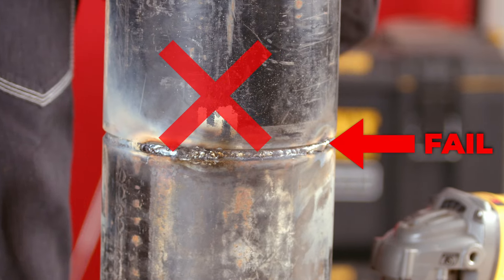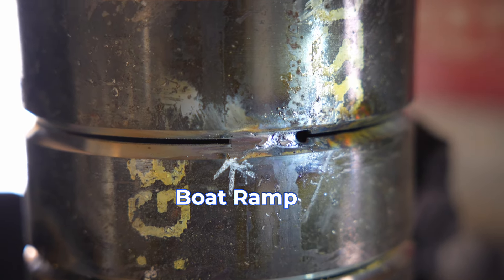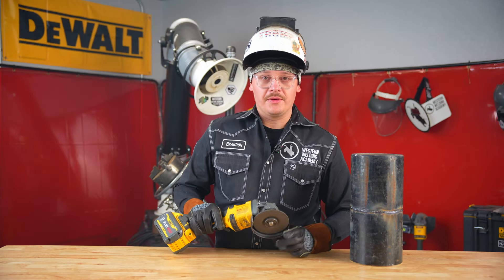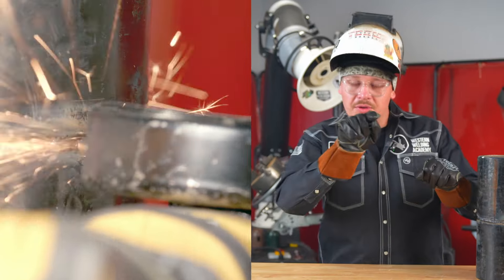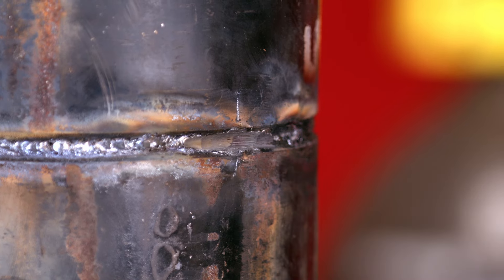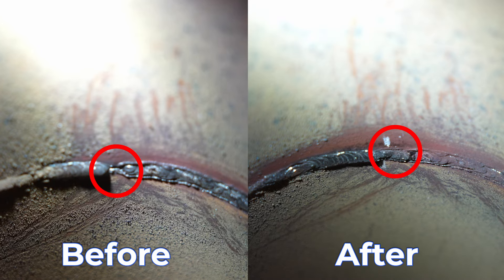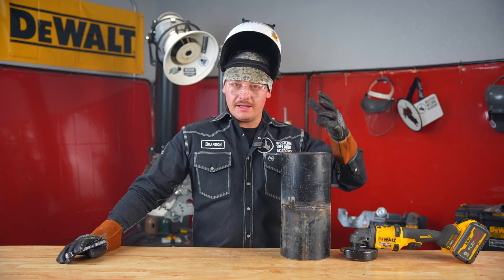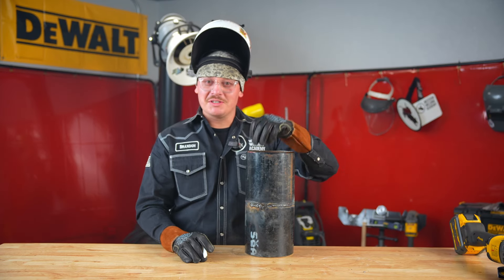How are Pipe Welds Repaired?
In today's video, Western Welding Academy Instructor, Brandon Joaquin, shows what can cause a missed tie in and how you should go about fixing it on a pipe weld.